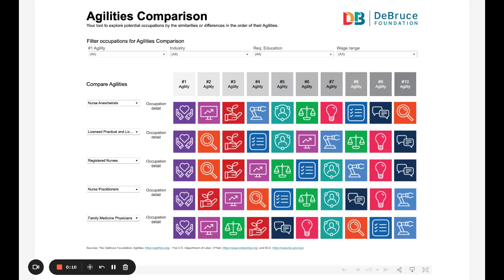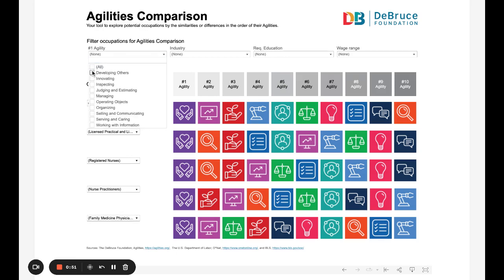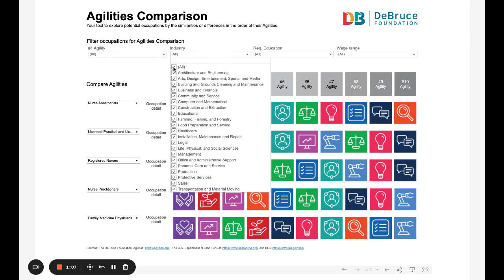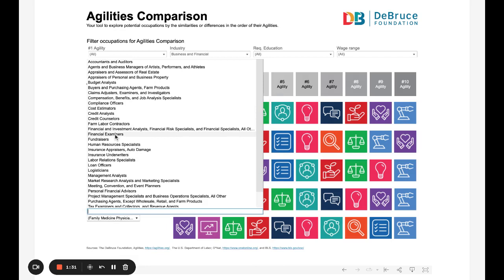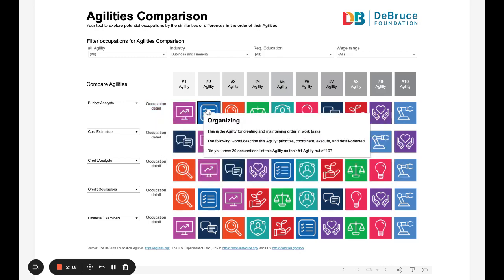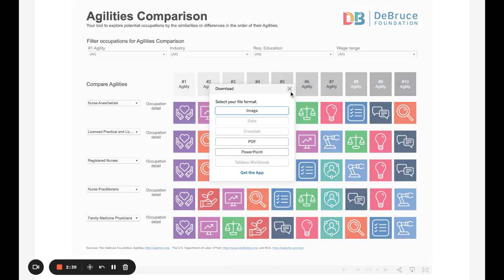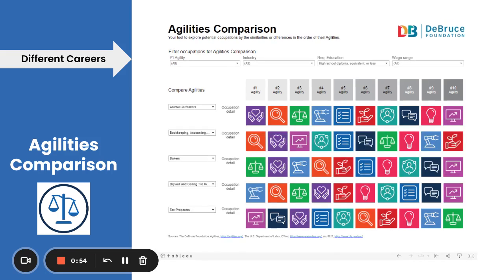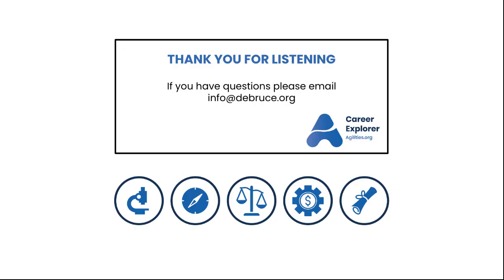How to use the Agilities© Comparison - compare Agilities of several occupations at once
Developed by The DeBruce Foundation, the Agilities Comparison is your tool to explore potential occupations by the similarities or differences in the order of their Agilities.  Be sure to check out other Career Explorer Tools at Agilities.org